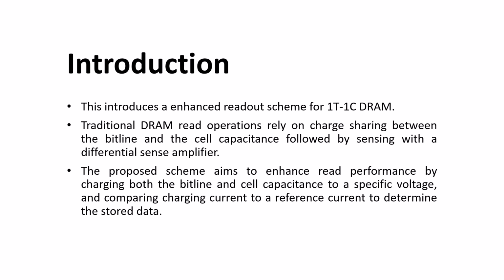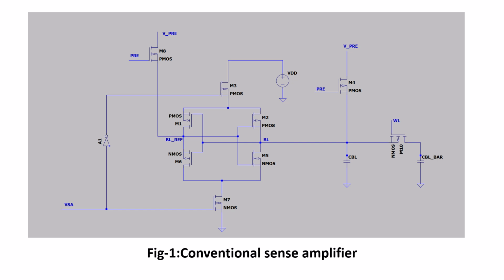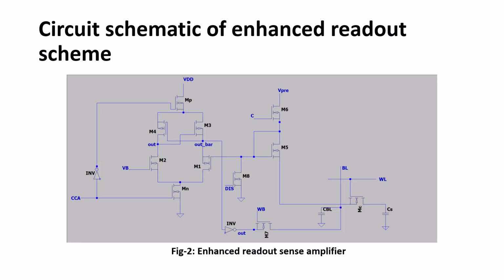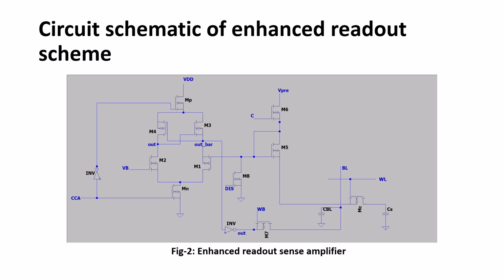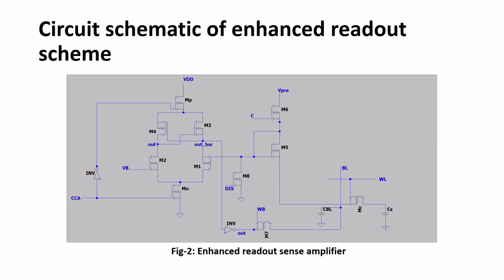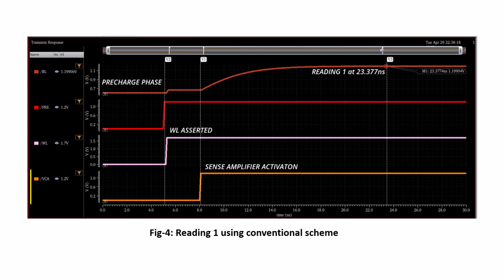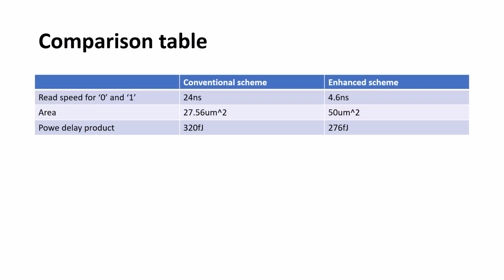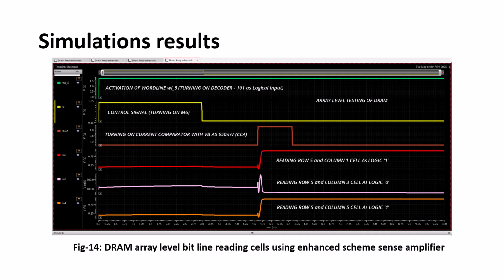Current mode readout scheme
hello guys
This is current mode readout scheme which do much faster rad than our conventional sense amplifier readout scheme but at a cost of AREA and POWER